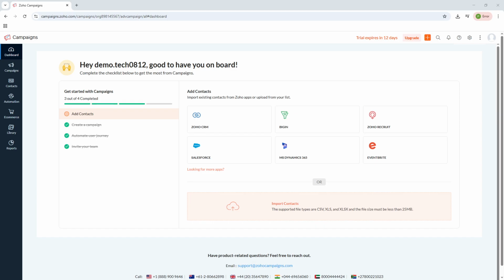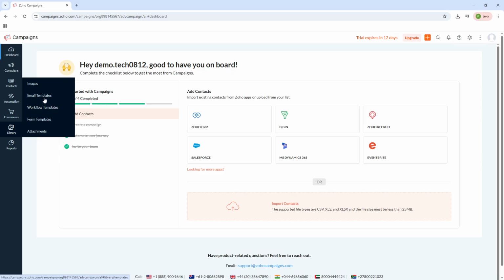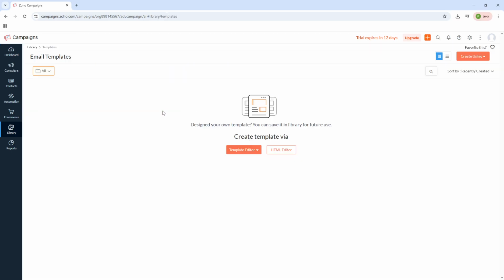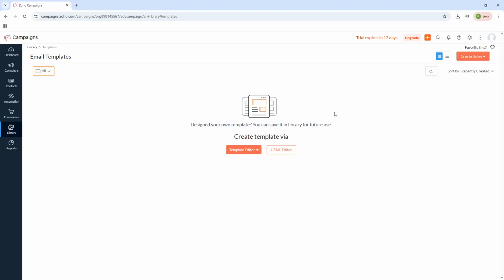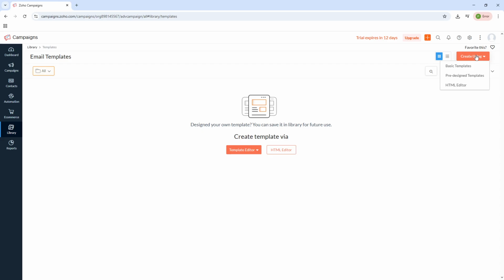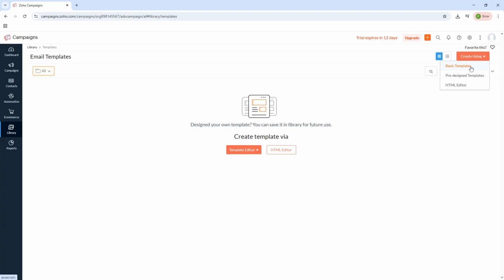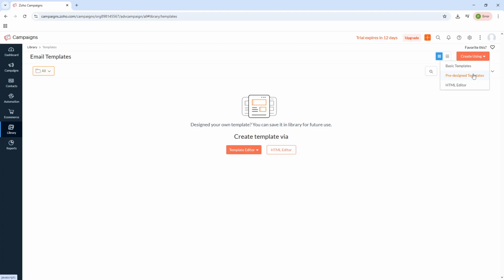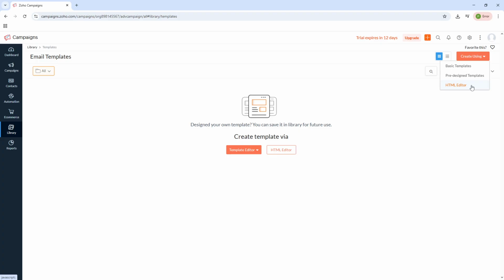How to Create Email Template in Zoho Campaigns [2026 Full Guide]